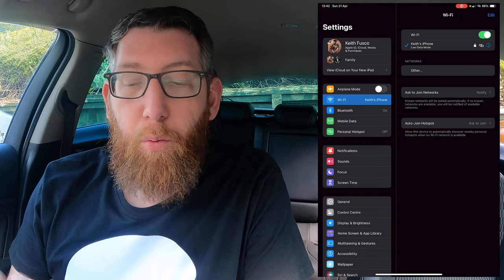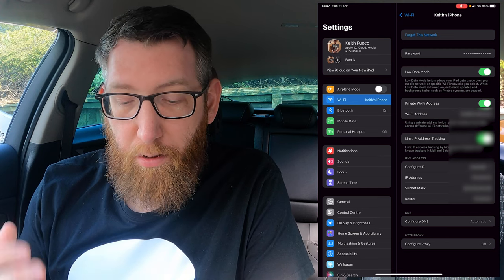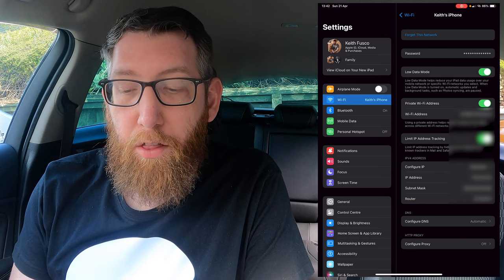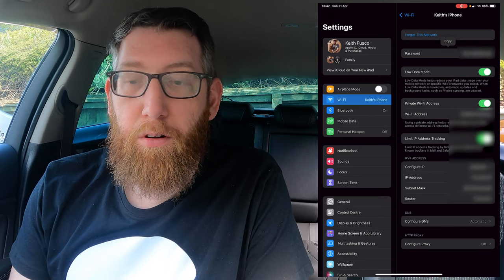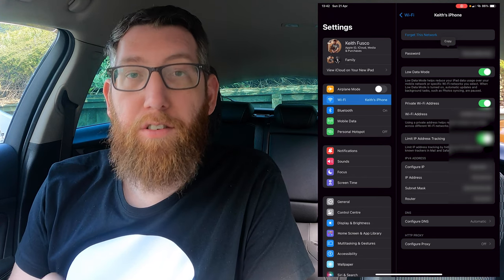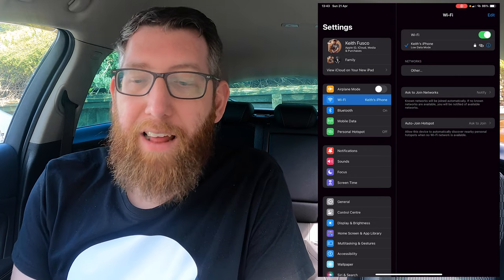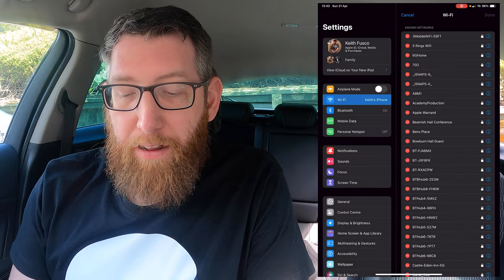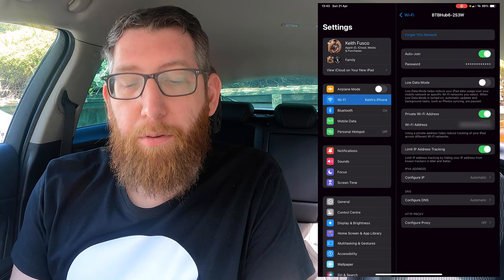How to find a wifi password on any Apple IOS device